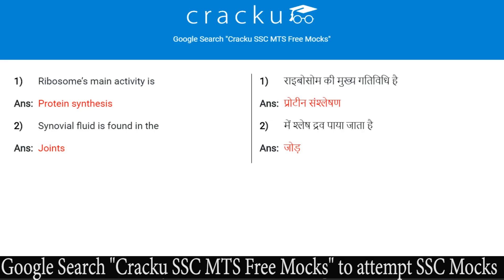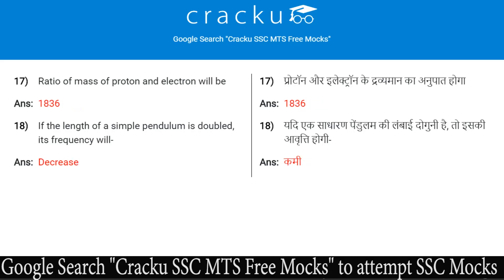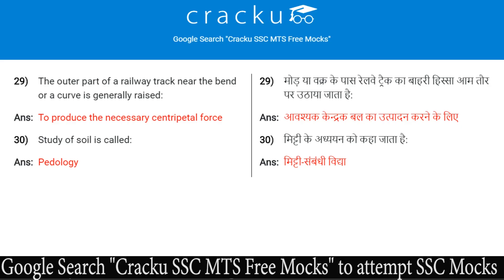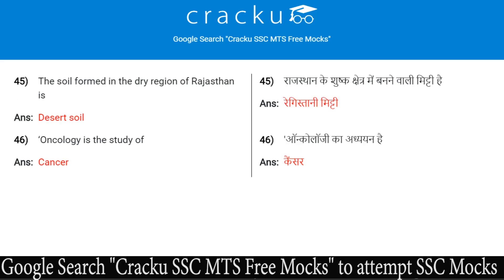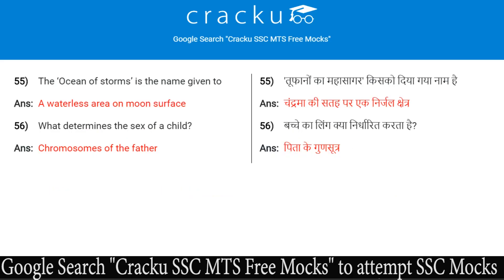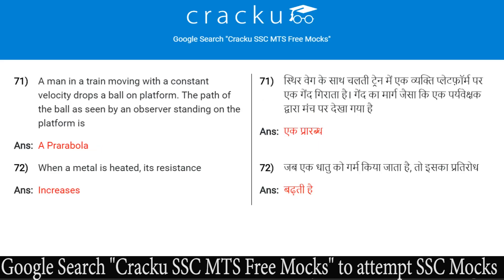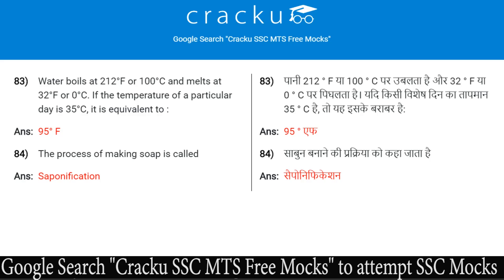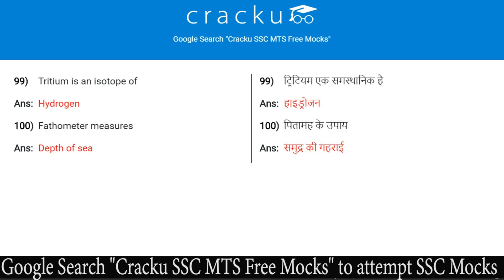CMAT 2026 Most Expected Science and technology Questions | Top-100 Important Questions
Prepare for CMAT 2026 these GK Questions will help you to Crack CMAT.